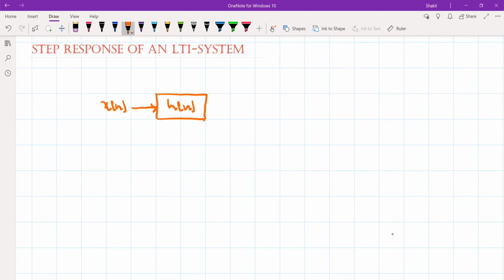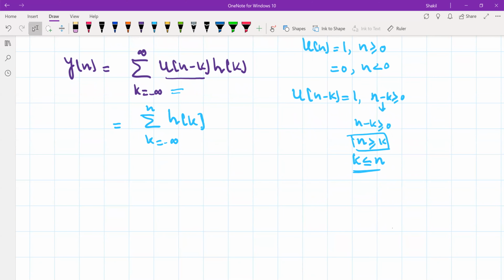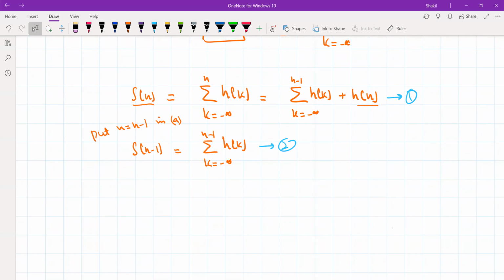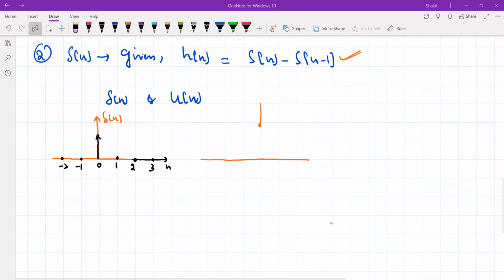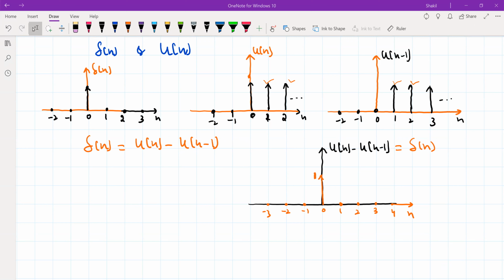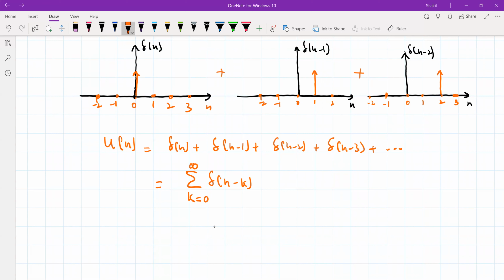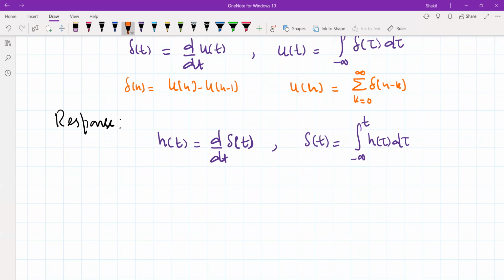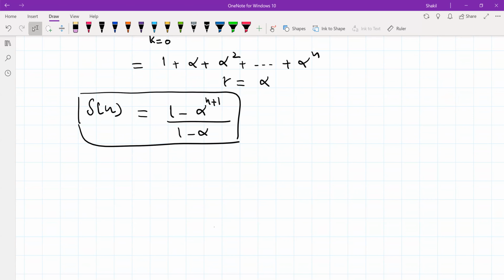Lec-8a Step Response of a System